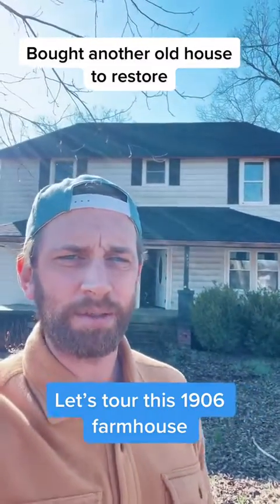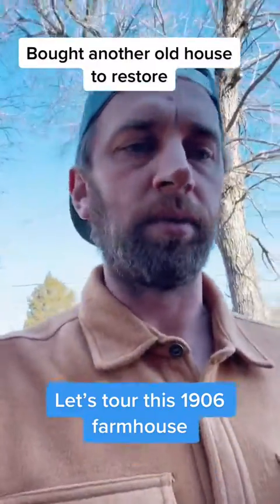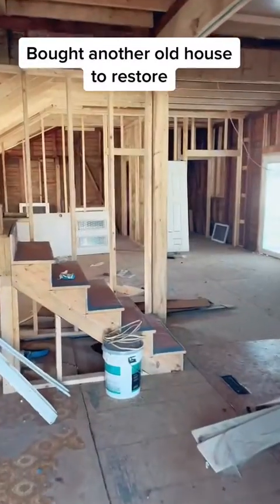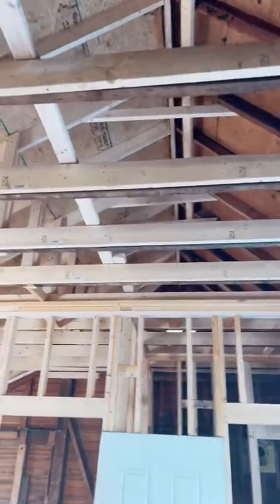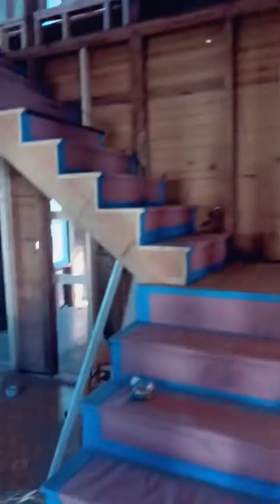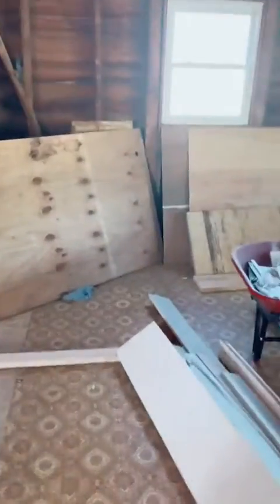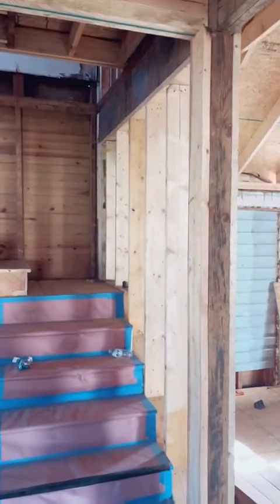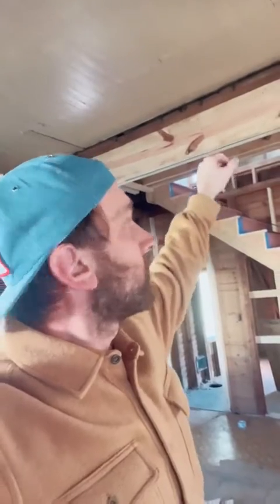Walk through our new restoration - 1906 farmhouse in Mt pleasant NC. Saving historic homes